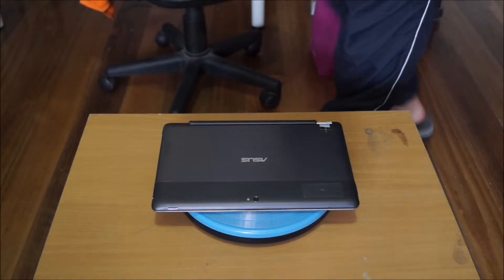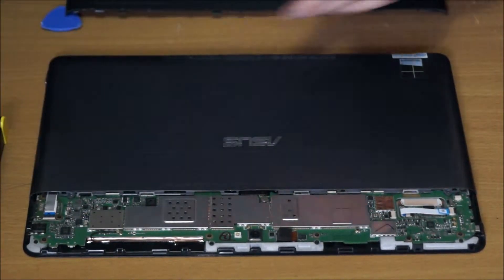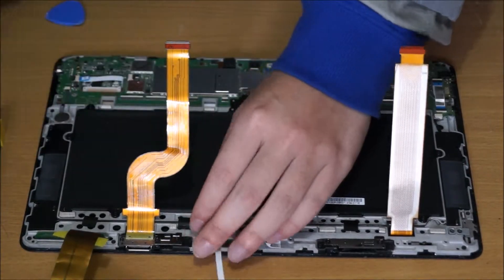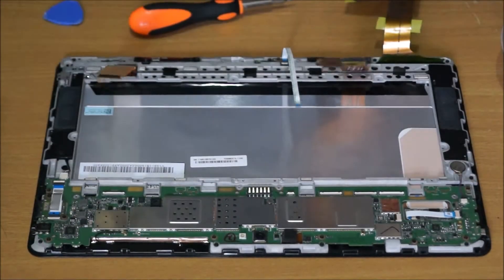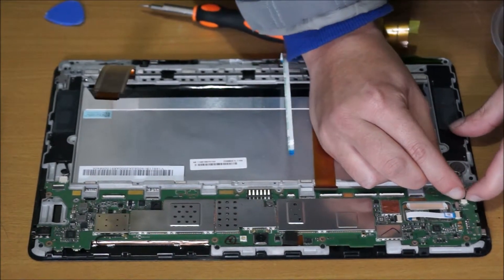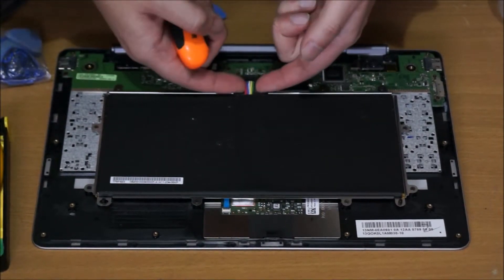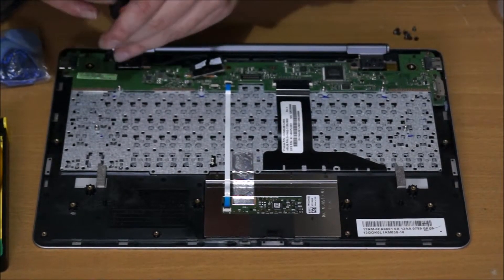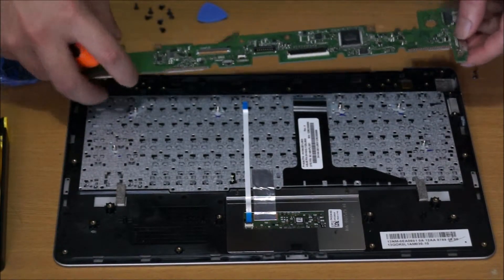OPEN ME UP! Asus Vivo Tab 810 Disassembly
CPU is solder on, ram is solder on, hard drive is solder on, battery can be changed and wireless card is solder on.

Removing hinge 12.00
Removing daughter board 13.25